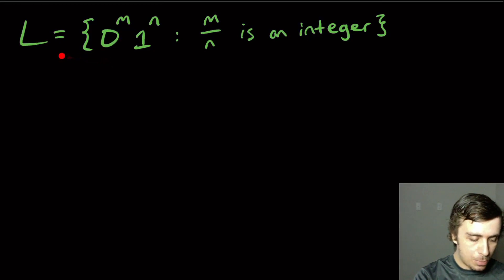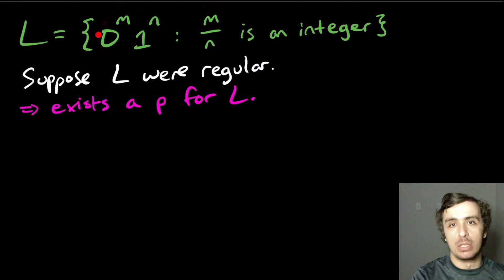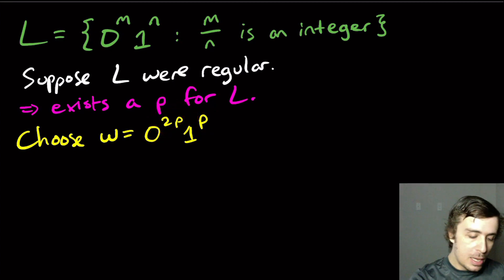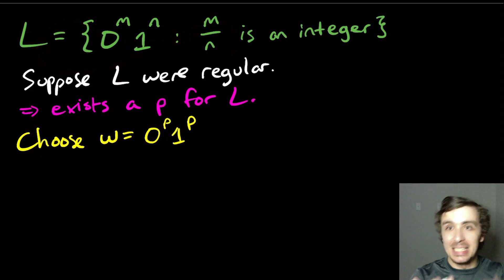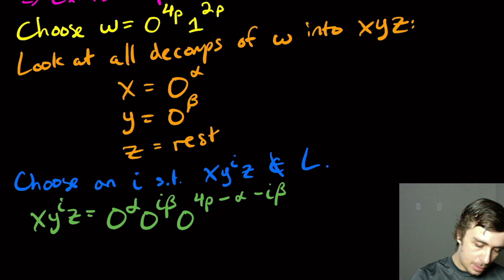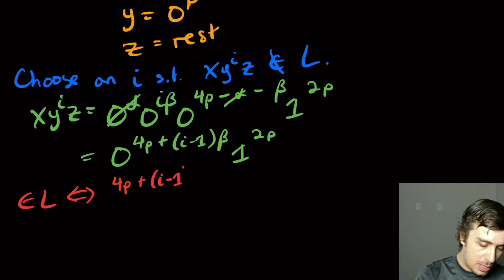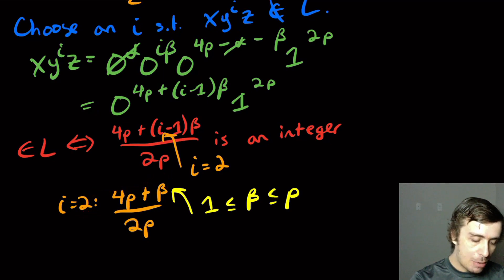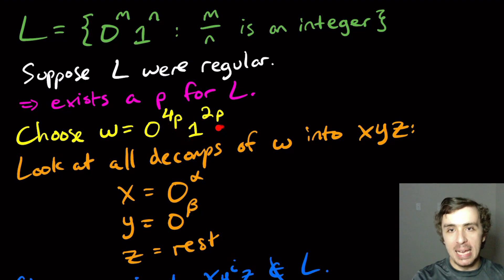Pumping Lemma for Regular Languages Example: 0^m 1^n, m divides n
Here we show that the language of all strings of the form 0^m 1^n where m divides n is not regular. This is not a terribly hard proof, but it is important to pick the right string at the beginning, and do a good analysis at the end!

What is the pumping lemma for regular languages? It is a way to help prove that certain languages are not regular (i.e., those languages accepted by a DFA). If a language is regular, then it has certain properties; on the other hand, if it does not have those properties, then it cannot be regular. for more details.